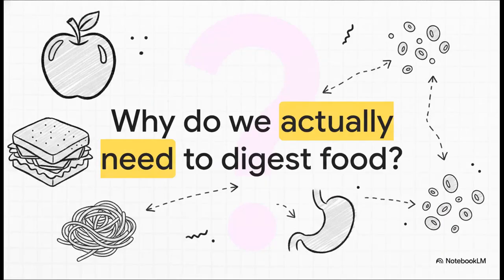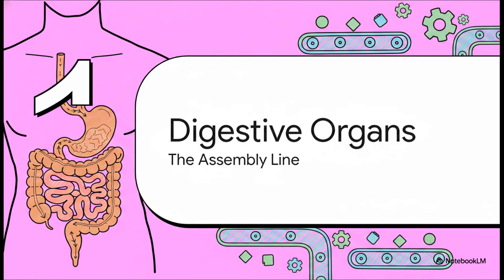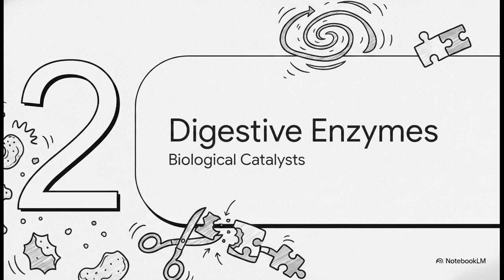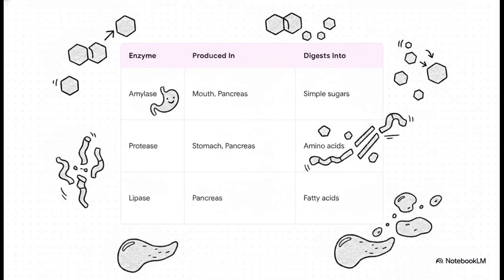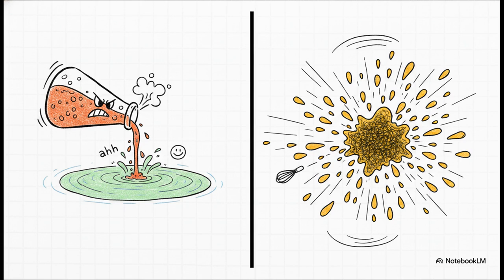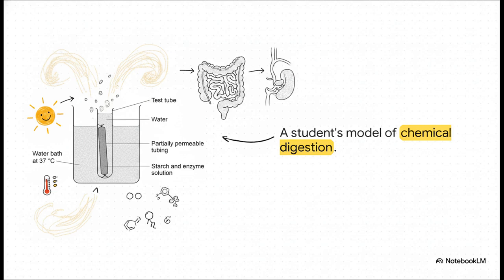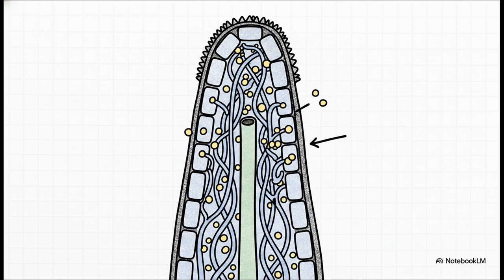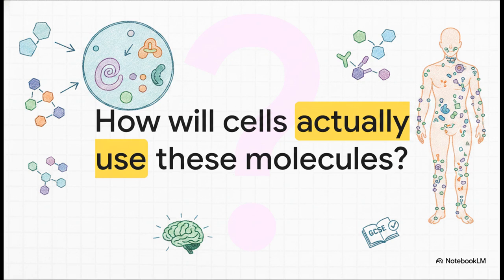Take a trip through the digestive system and see what happens...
"What happens to your food after you swallow it? In just a few hours, your body will break it down, absorb its nutrients, and turn it into the energy that keeps you alive. Let's follow that incredible journey."